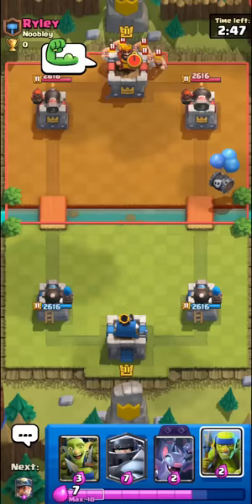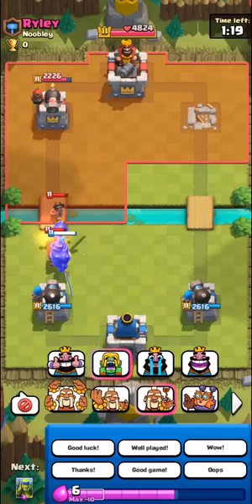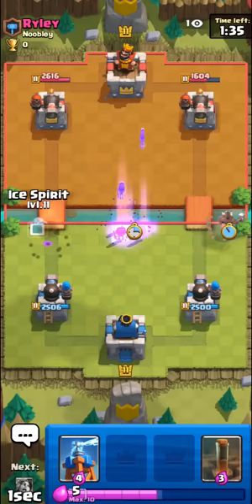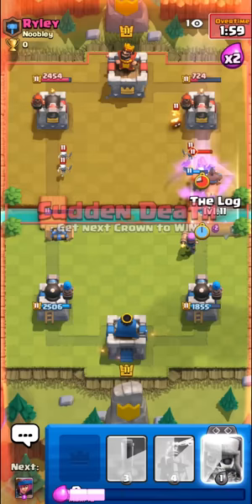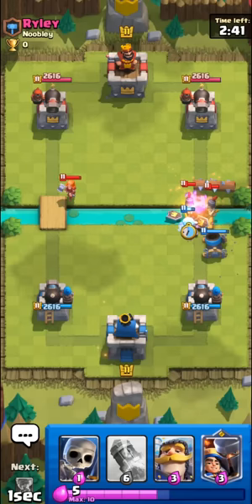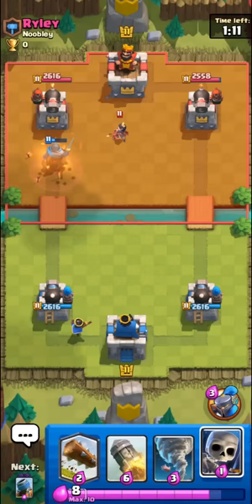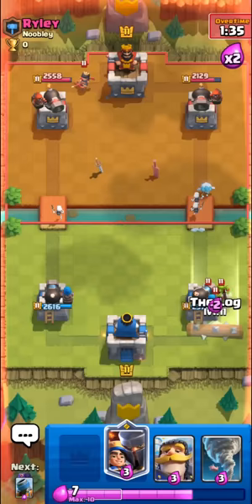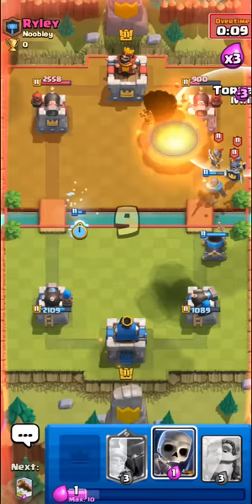How to *USE* and *COUNTER* Cannoneer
New Tower Troop Cannoneer is here in Clash Royale | Ian77 - Clash Royale